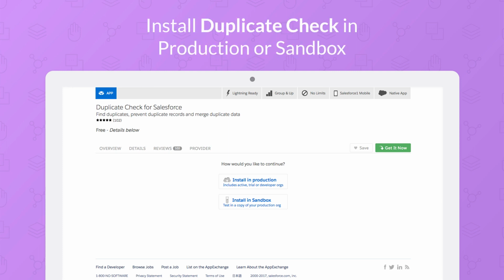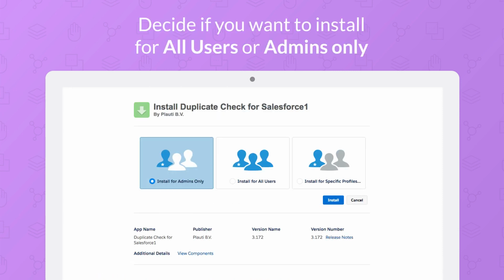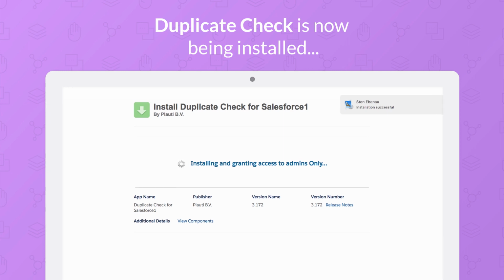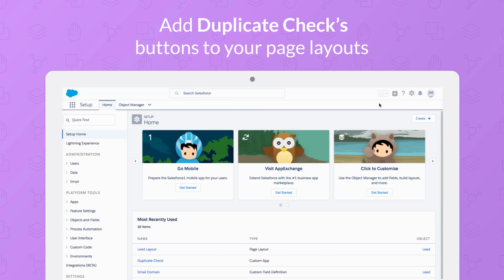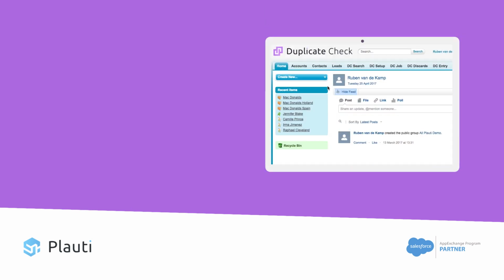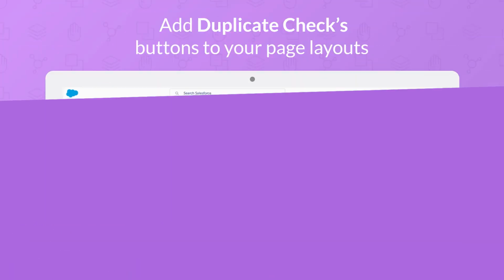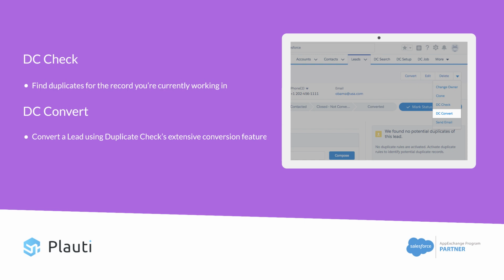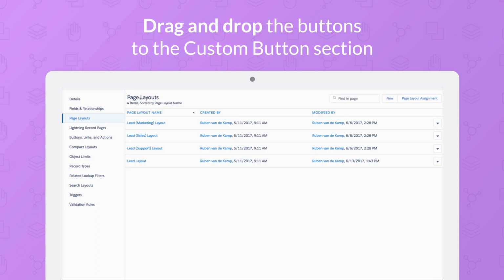How to install Plauti Deduplicate for Salesforce